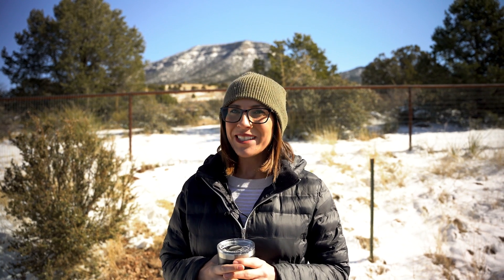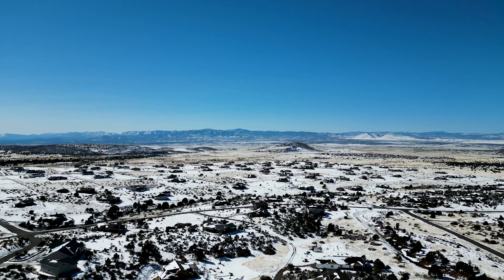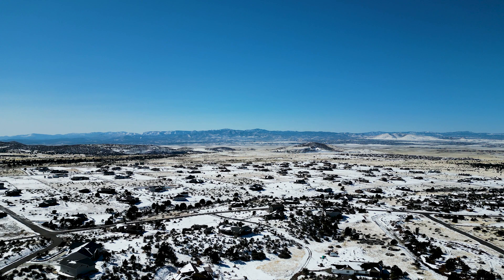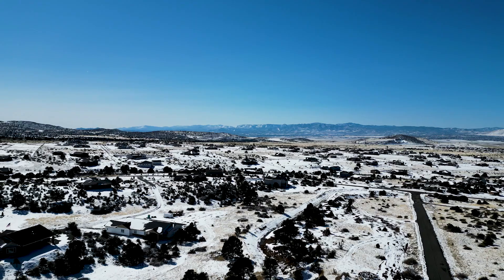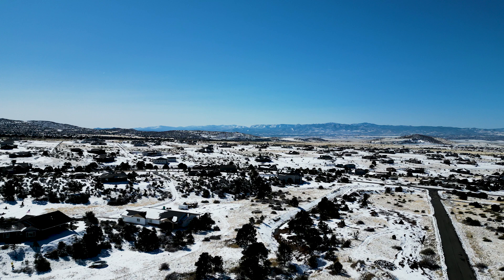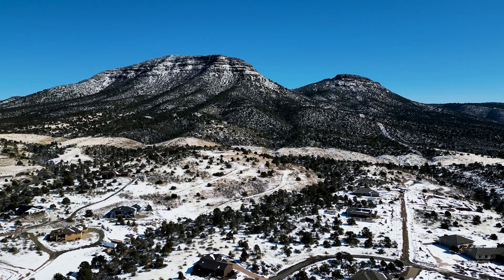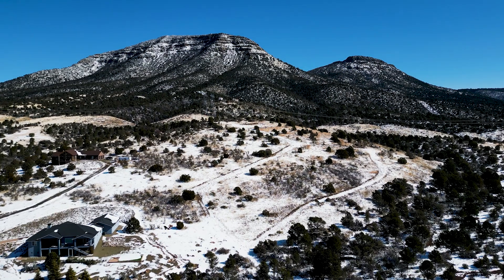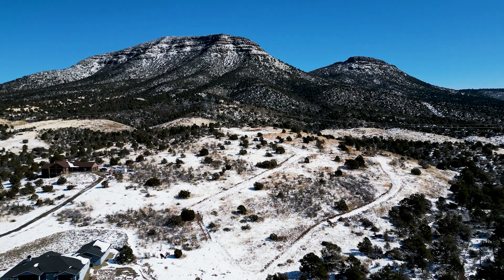Discover Legend Hills in Prescott Valley, AZ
Legend Hills is a gorgeous community at the base of Mingus Mountain in Prescott Valley, AZ. It features large custom homes in 2+ acre lots with stunning views of Mingus, the Bradshaws, The Dells, Granite Mountain, and Prescott Valley.

Check out homes for sale in Legend Hills on my PrescottValley